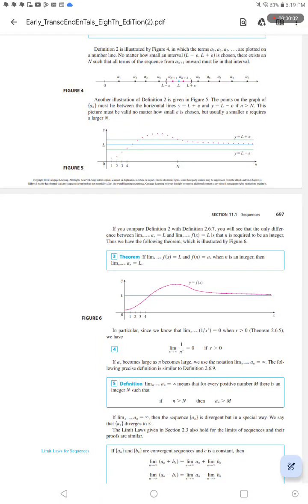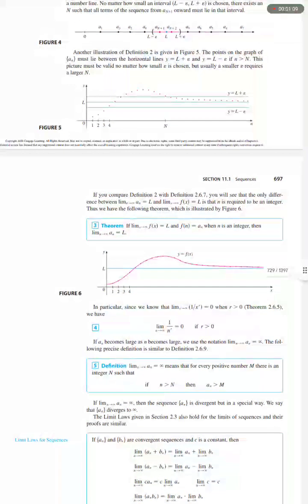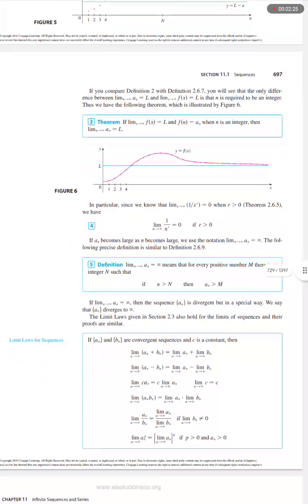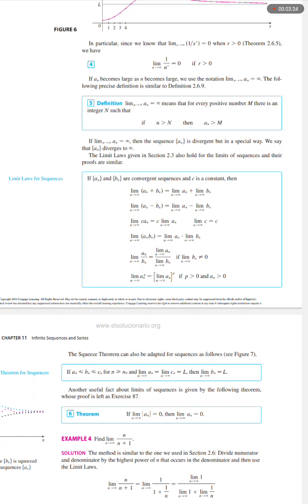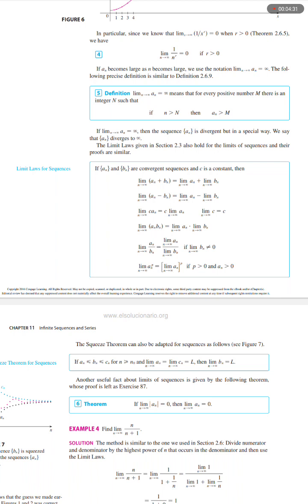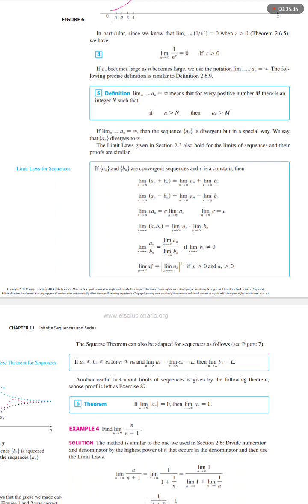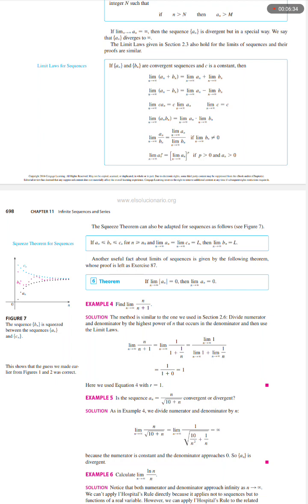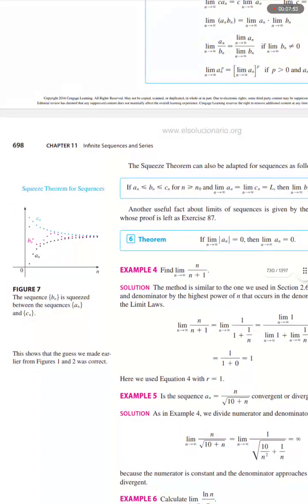figure 5 plus and definitions and theorems in section 11.1